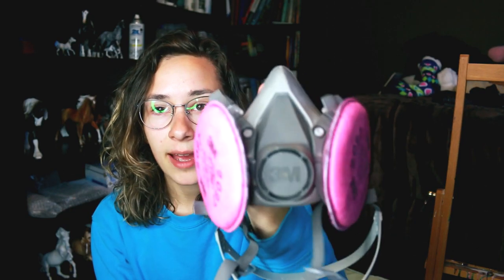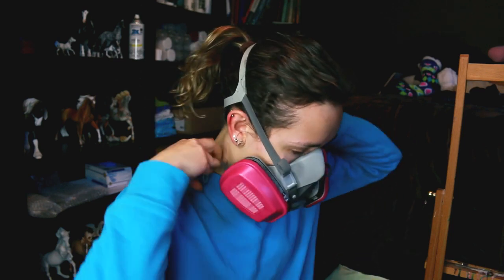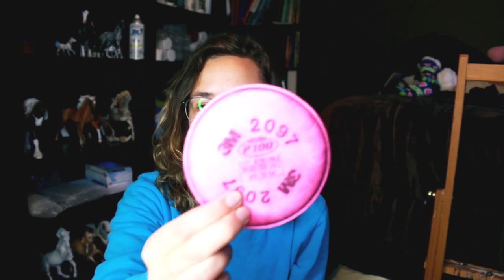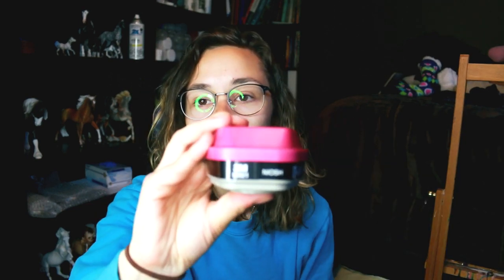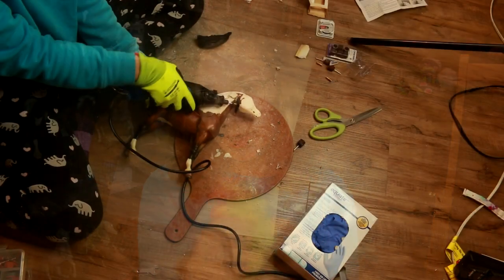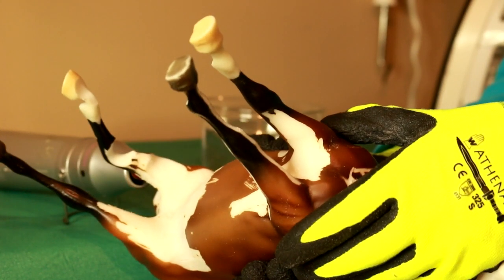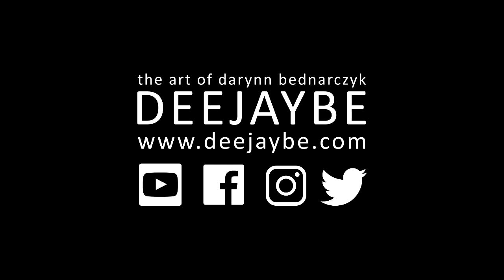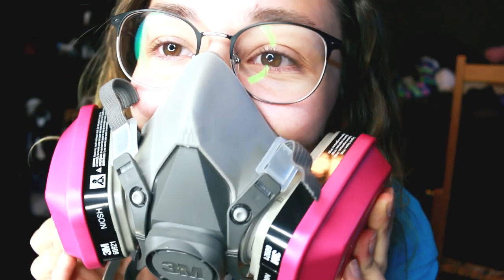RESPIRATOR 3M MASK - Let's Talk Safety - YOU NEED THIS IN YOUR STUDIO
Model Horses•Customizing•Tutorials

• TOOLS •
3M Respirator Mask with Particle Filters
Vapour/Paint Filters Disposable
Vapour/Paint Filters Replaceable

Airbrush with Hose

Iwata Nozzle

Drop Sheet

Airbrush Hood

Super Lube

1ounce is sufficient

MakeUp Brushes

Kneaded Eraser
Single
4-Pack with cases

Apoxie Sculpt
1 lb
4 lbs

Sanding Heads

Needle Files

Rust-Oleum Primer

Super Glue Liquid

Baking Soda

Assorted Sandpaper
220 Grit

Safety Glasses

Yellow Gloves

Latex Gloves

• SOCIAL MEDIAS •
• WEB •